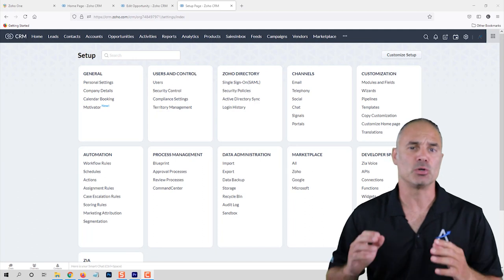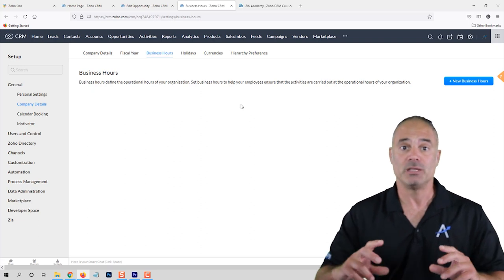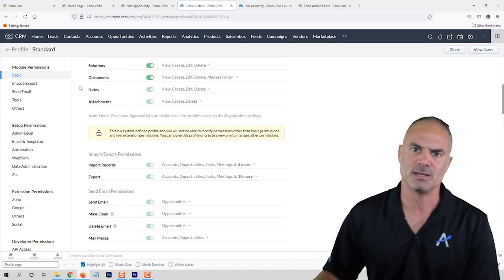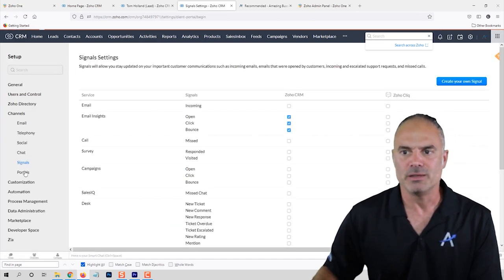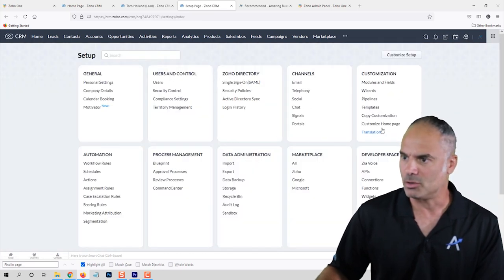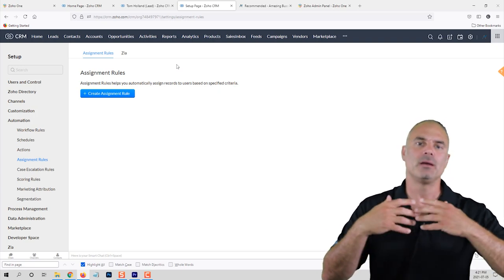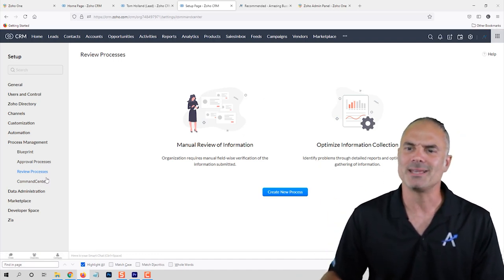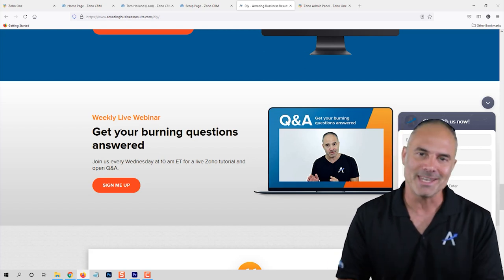ZOHO CRM Features & Capabilities - Part 2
My name is Lior Izik and I am a Business Coach and a Premium Zoho Partner located in Toronto, Canada. Our company provides various Zoho and Business solutions.

My Book